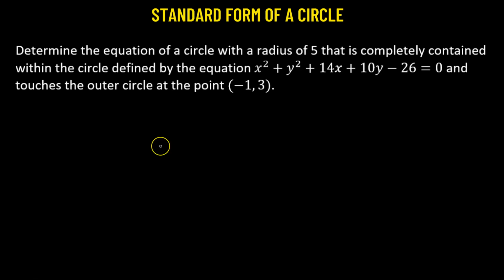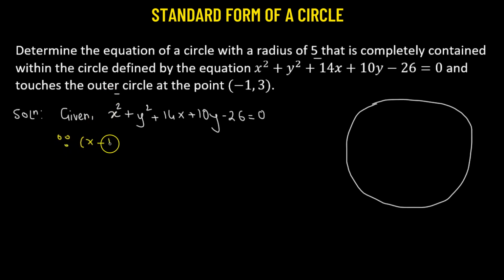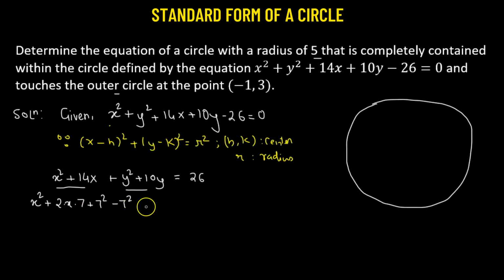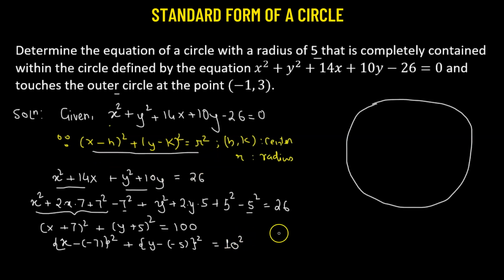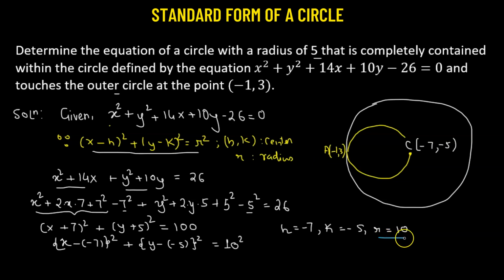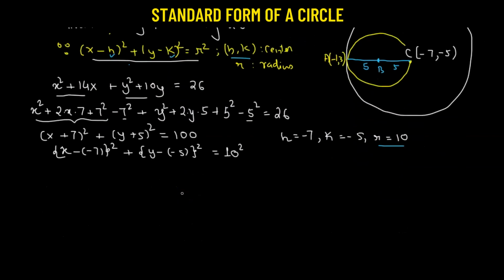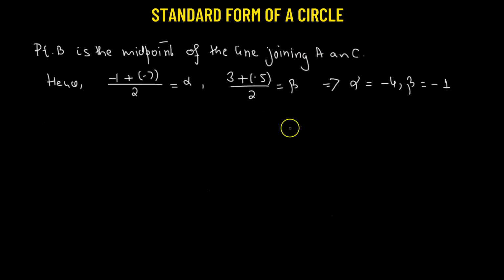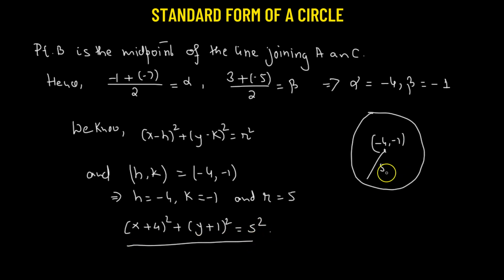1.36 | Circle | Standard Form Of A Circle - Worked Out Problem